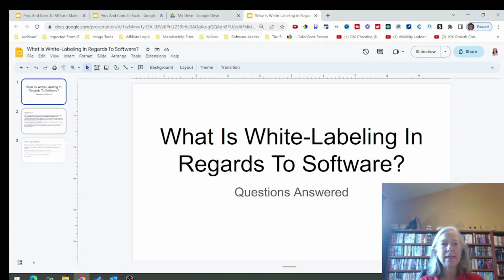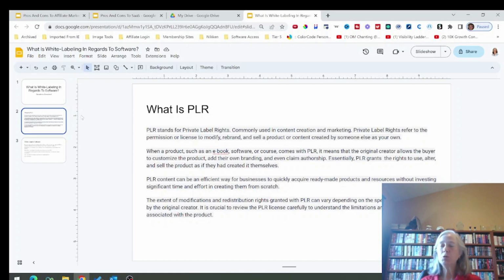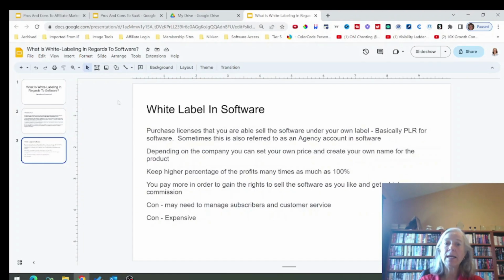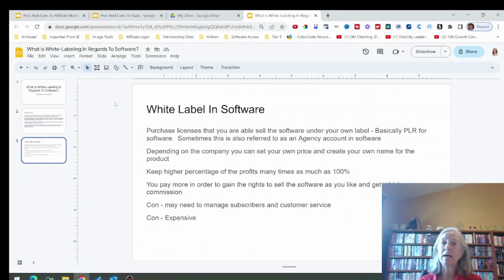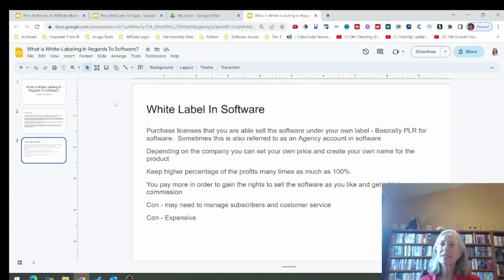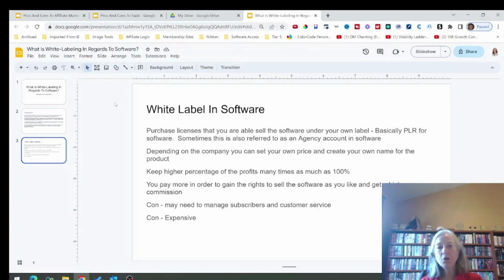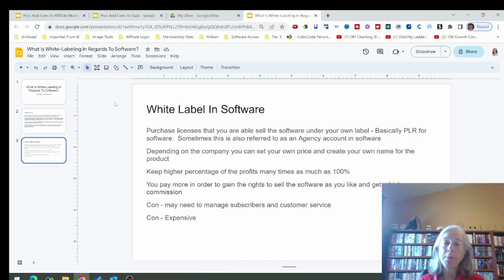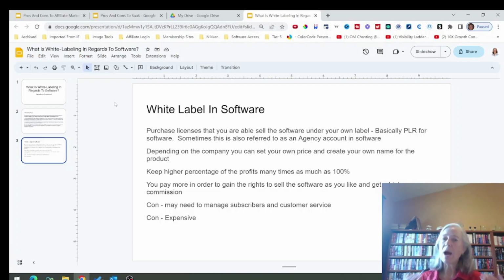What Is WhiteLabeling In Regards To Software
How I started my online side hustle plus grab the software that I use

What Is WhiteLabeling In Regards To Software - Also sometimes called SaaS

In this video I explain what white label for software is.  If you are familiar with PLR (private label rights) then this would be very similiar except that it is for software as opposed to content.

Often times with whitelabeling a software you have more control and possibly greater commissions but it will depend on the company and software that you choose.